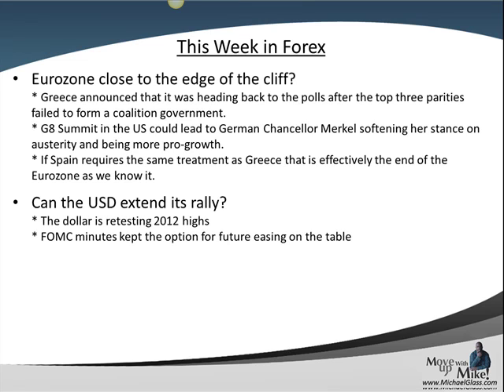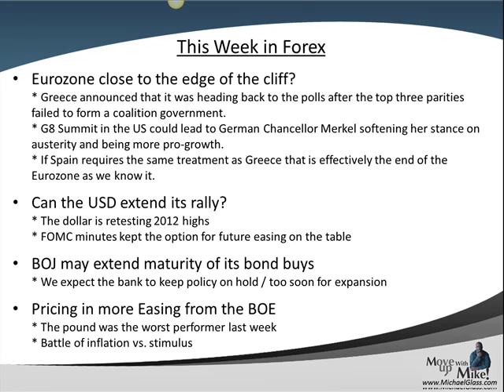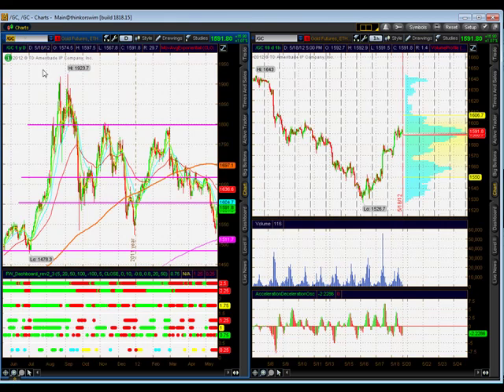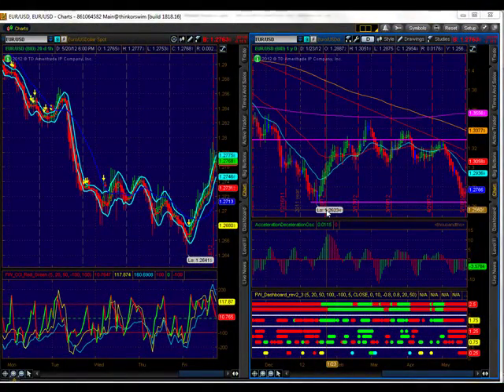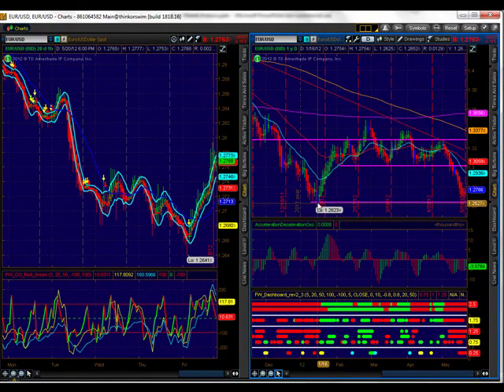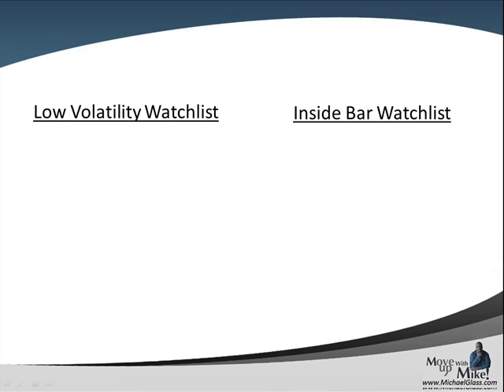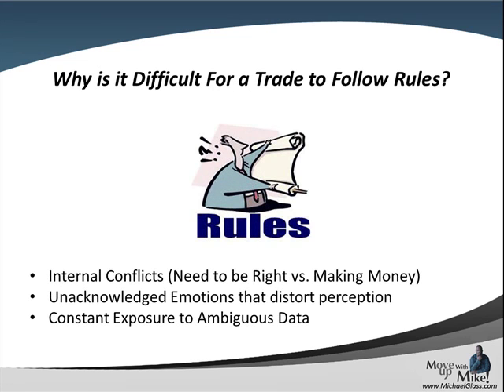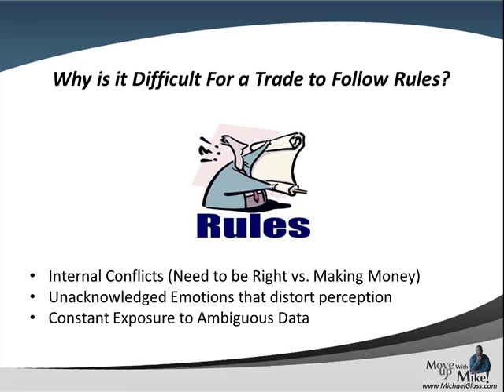Weekend Forex Trading Technical Analysis Wrap Up